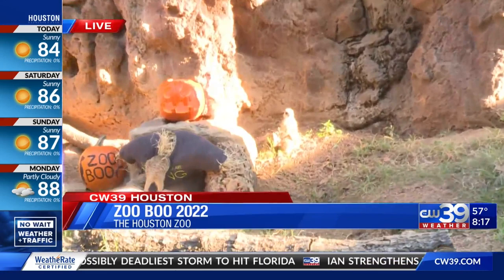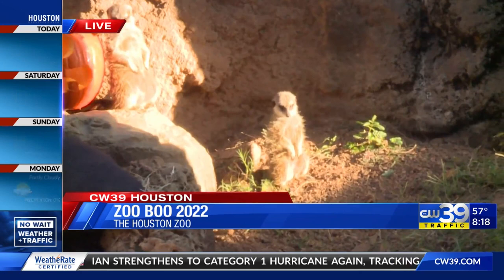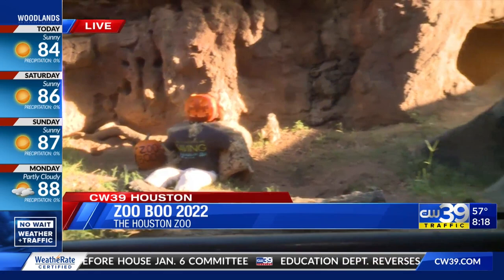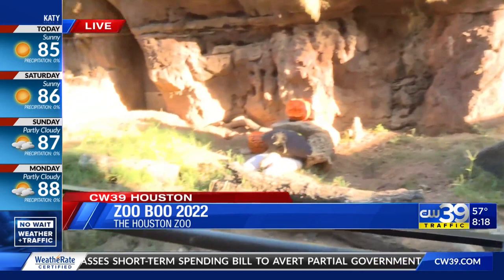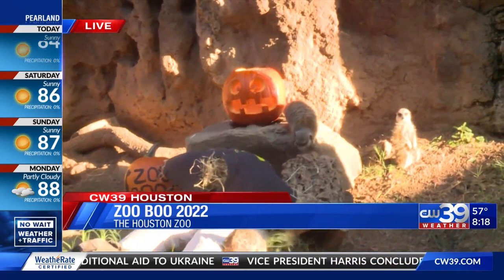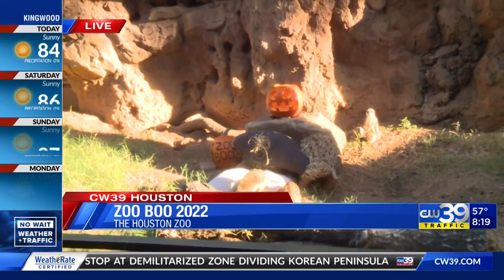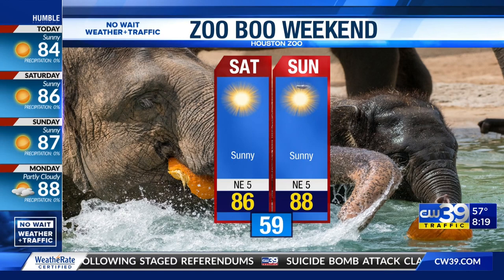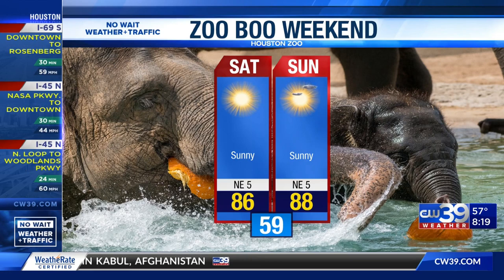Meerkat exhibit at the Houston Zoo | Boo Zoo Preview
Meteorologist Carrigan Chauvin